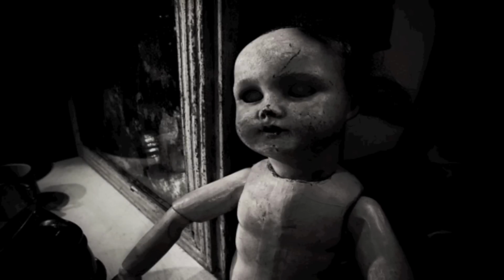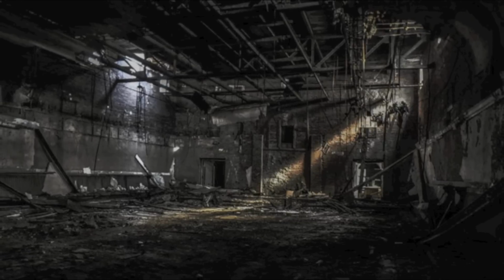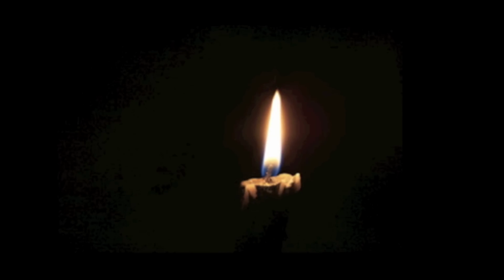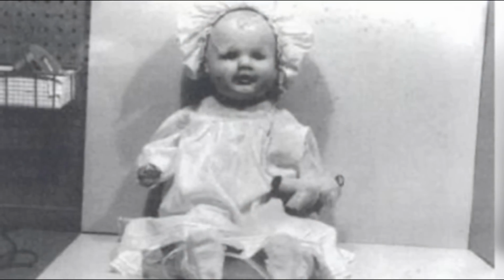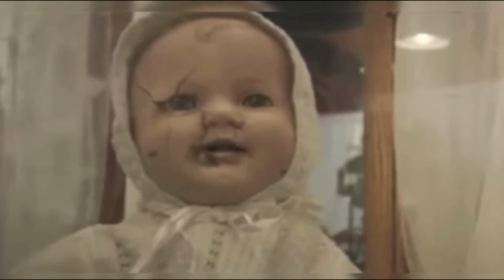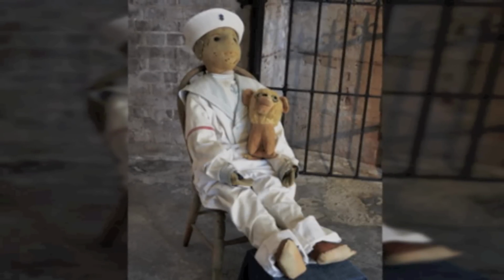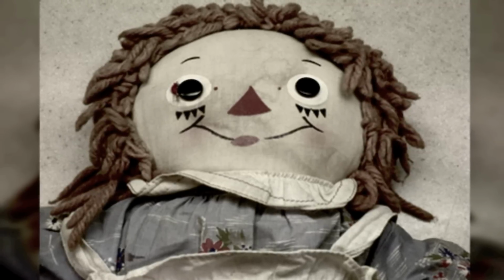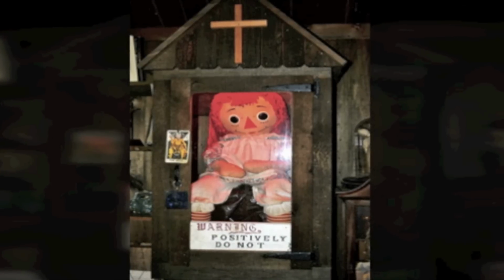5 Most Haunted Dolls In The World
5 Most Haunted Dolls In The World. Today we countdown 5 haunted dolls in the world.

A haunted doll is a handmade or manufactured doll that is believed to be cursed or possessed in some way. In this list we'll be countdown 5 haunted dolls.

Number 5 - Letta

Number 4 - Voodoo Zombie Doll

Number 3 - Mandy

Number 2 - Robert

Number 1 - Annabelle

Music Used - CO.AG